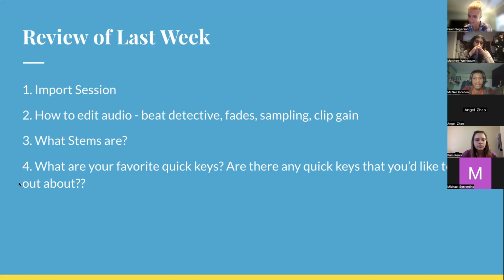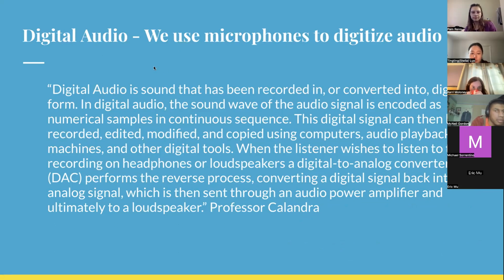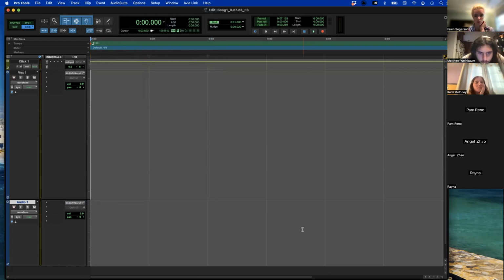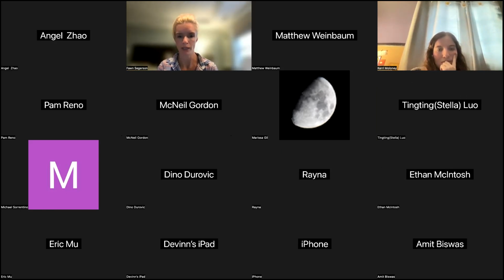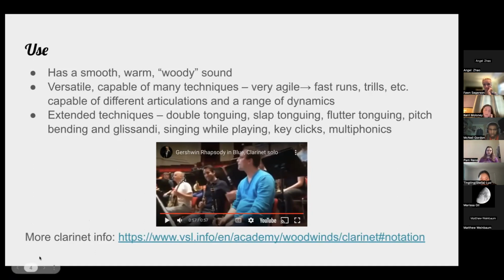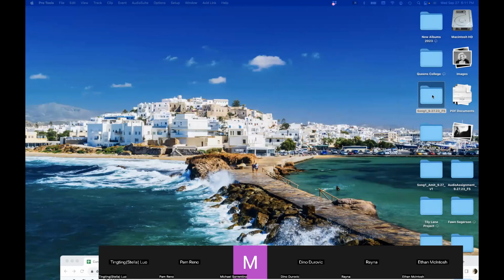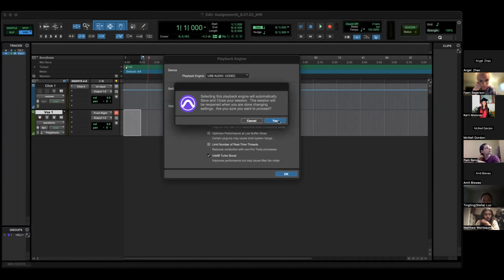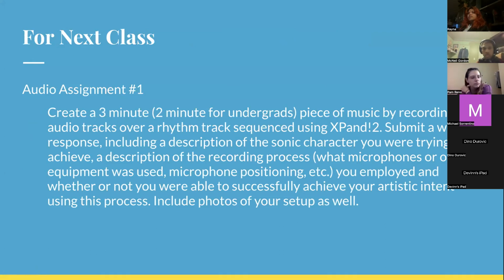RSF Class 5 - Queens College